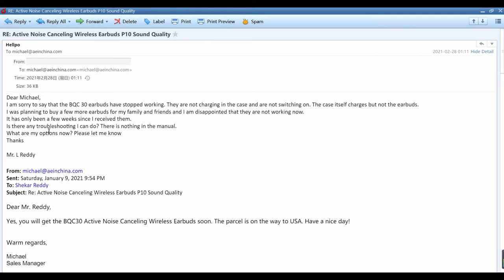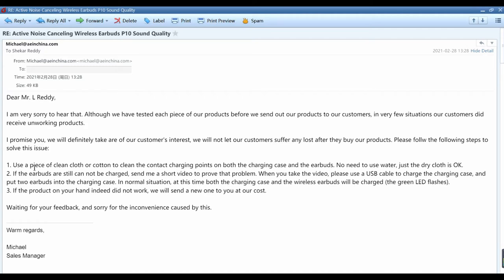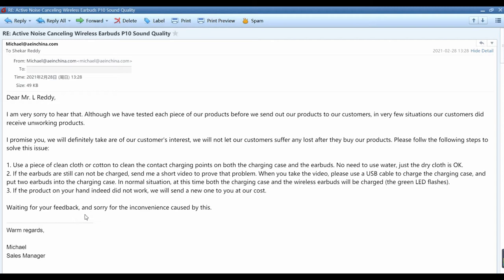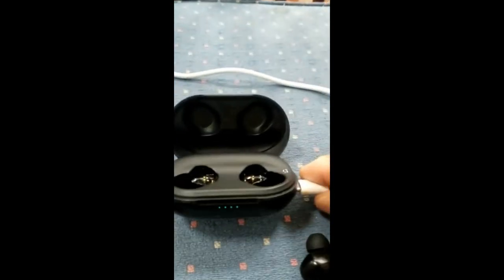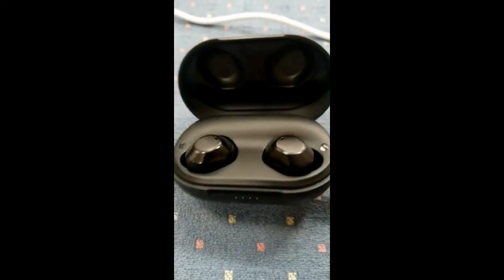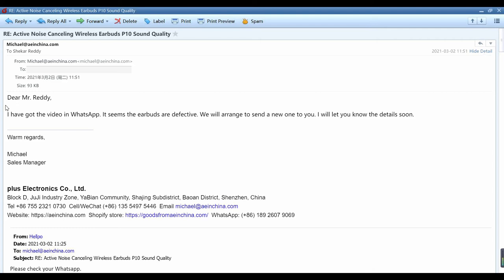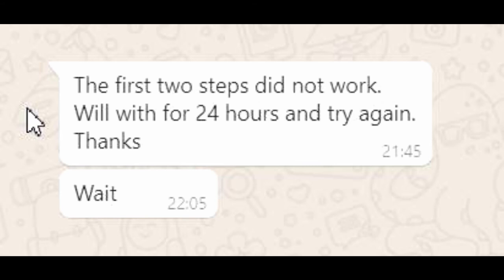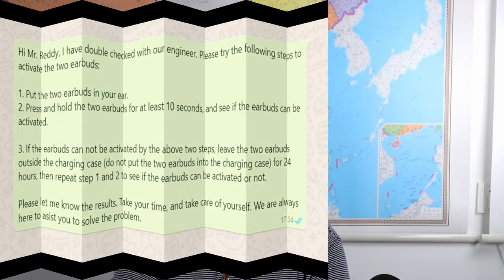Wireless earbuds dont work, how to activate wireless earbuds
This video is about If wireless earbuds dont work, how to activate wireless earbuds.

Nowadays wireless earbuds are more and more popular. Sometimes, you will encounter some wireless earbuds problems, like wireless earbuds don't function, wireless earbuds can not be charged, etc.

This is a real story that happened to one of my customers. Last Monday, I received an email from this customer.

After I received this email, I felt very sorry for my customer, so I replied to him immediately.

This is the video I received from him.

After I watched the video, I replied to him immediately.

Then I talked to our engineer. And our engineer found a solution, he asked me to reply to the customer in this way.

This is the communication between me and our customer in WhatsApp.

So, in the future, if you also encounter wireless earbuds problems, like wireless earbuds can not be activated, try this method.

Chapters in this video:

00:00 Introdduction
00:45 Save my wireless earbuds
01:33 We are here to solve the wireless earbuds problems
01:43 Try this method to save your wireless earbuds
03:38 Wireless earbuds still can not be charged
05:03 We will send a new one to you
05:29 Discussed with the engineer to solve wireless earbuds problems
05:49 Engineer found a solution
06:53 The first two steps did not work
07:05 The wireless earbuds are saved and return to normal
07:17 Try this method when you encounter the problem of wireless earbuds can not be charged.

Shop the wireless earbuds mentioned in this video in our Shopify store

This video used TubeBuddy, your best friend on the road to YouTube success, to optimize the SEO settings. Click the link below to explore the benefits of using TubeBuddy. It's FREE.